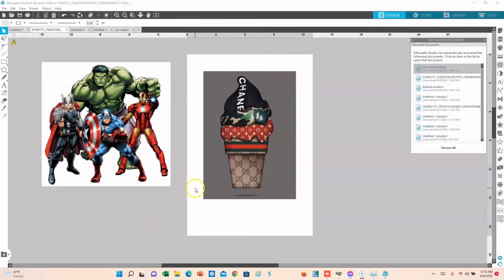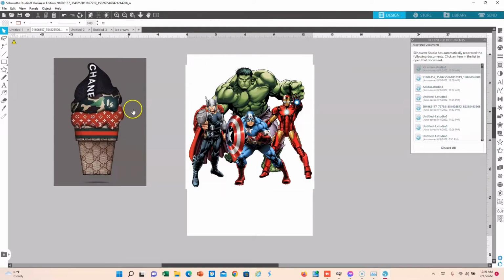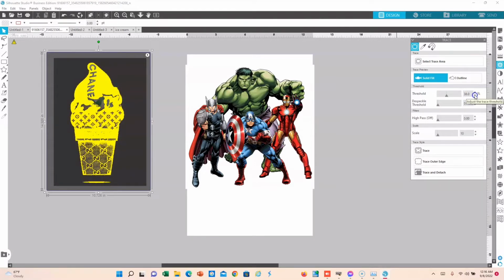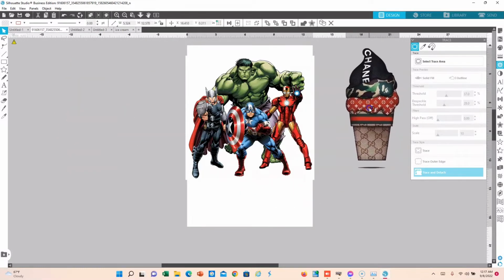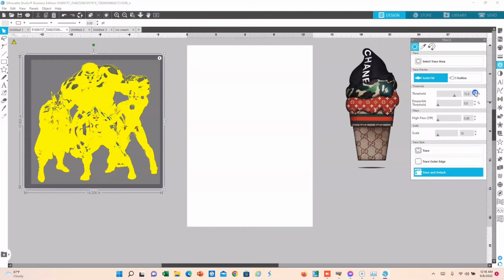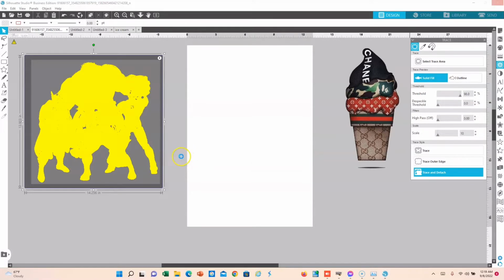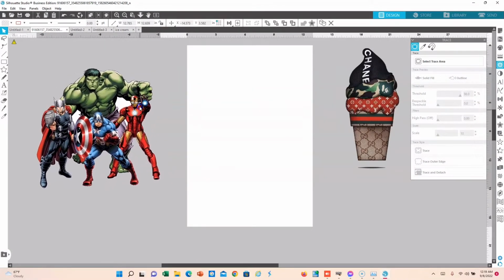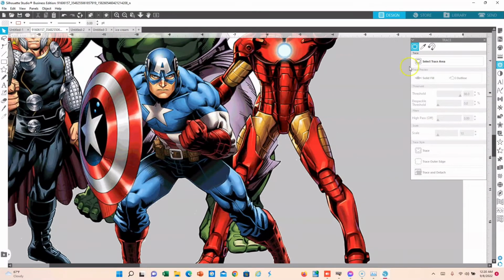How to Remove a Background or Extra White from an Image